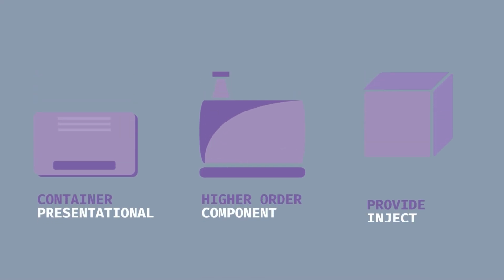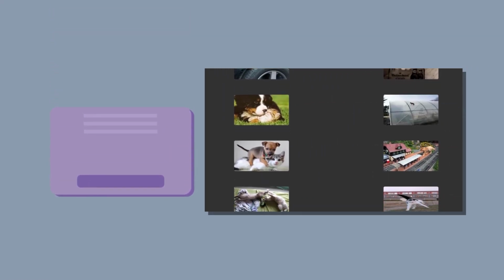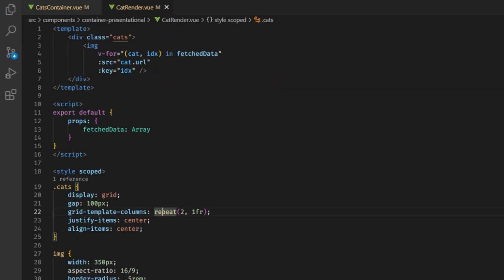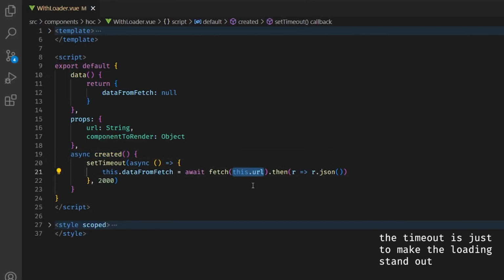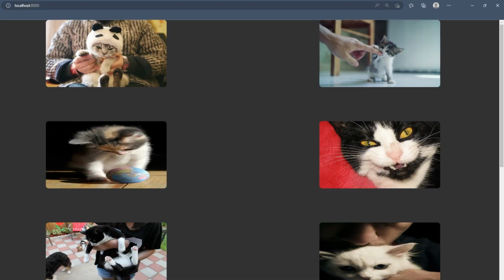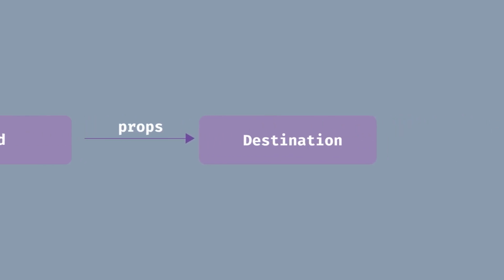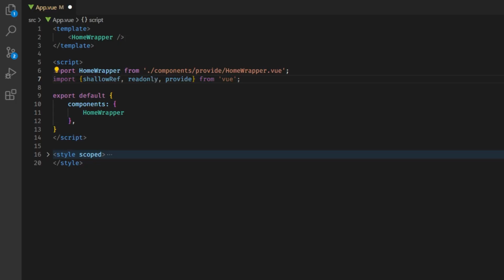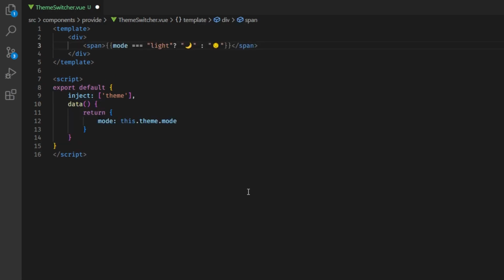3 VUE DESIGN PATTERNS You Should Try In Your Code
00:00 Container/Presentational
00:41 Higher Order Component
01:10 Provide/Inject

3 Design Patterns to use inside your VUE Applications.
Let me know if you would like to see more patterns!